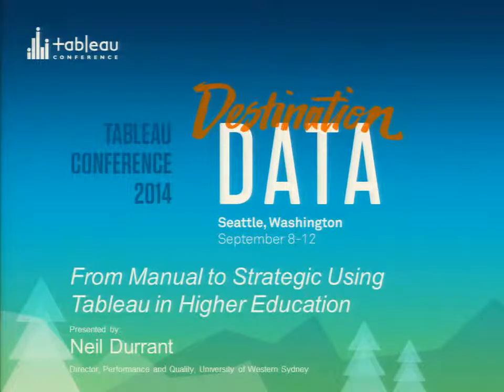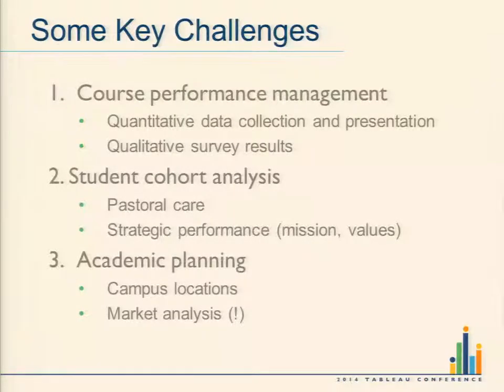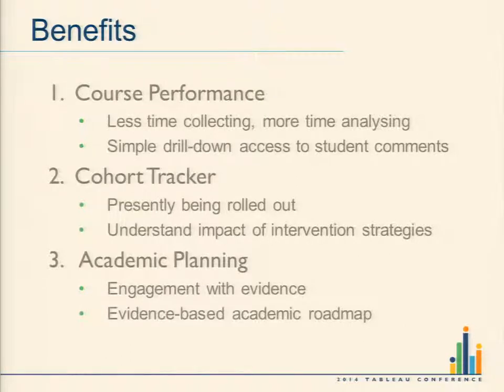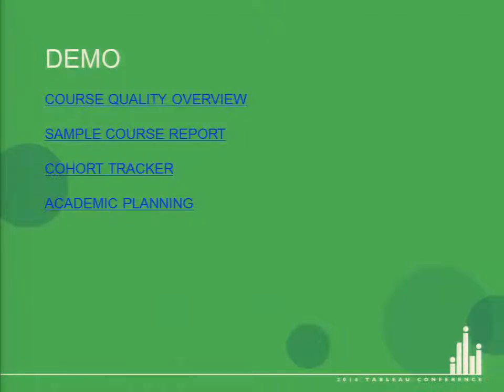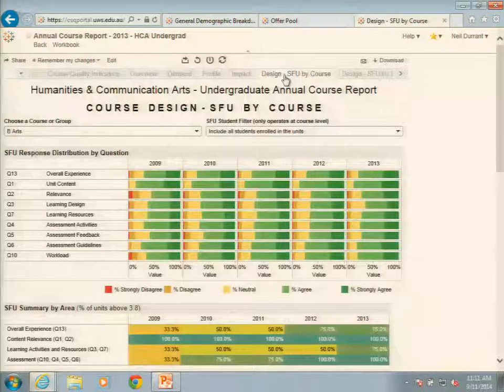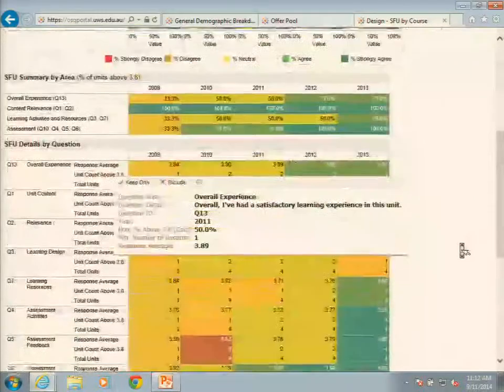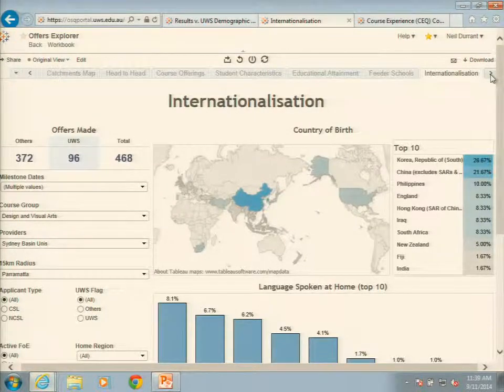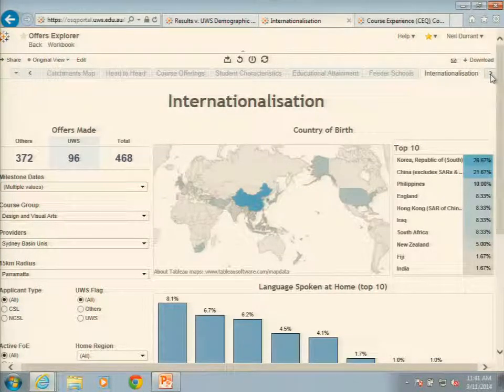University of Western Sydney: From Manual to Strategic Using Tableau in Higher Education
The major theme of this talk is about implementing Tableau as a tool for strategic management in a higher education context.

Tableau has been at the forefront of several high-profile initiatives in strategic management at the University of Western Sydney, Australia (UWS).

Three key examples:
UWS runs an annual course performance process that is heavily data-driven. Tableau has shifted the process from being a manual and time-consuming data collection exercise to being a genuine strategic reflection on performance through easy access to data visualization.

Tableau has been integrated with UWS's GIS and WMS services to provide detailed competitive analysis for product development. By visualizing and geocoding a large and complex state-wide dataset, strategic management now uses detailed market visualization to support new course development within geographic boundaries defined by UWS's campus locations. Previously this process was largely based on hearsay and intuition
The development of a cohort tracker application that allows student support services to easily compare any custom cohort of students to the average UWS student on key performance metrics such as grade point average across a wide range of demographic variables.

Attendees will learn about integrating Tableau implementation with strategic management, about the use of geocoded data in a Higher Education context, and about performance and quality management in higher education using Tableau.